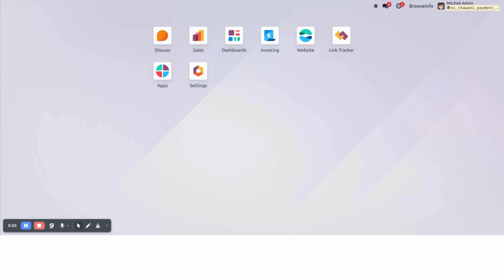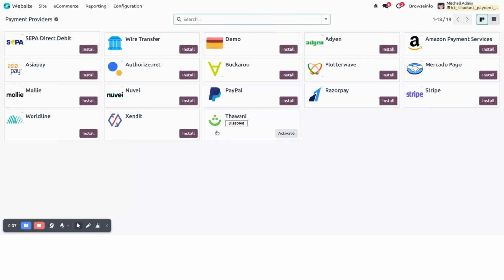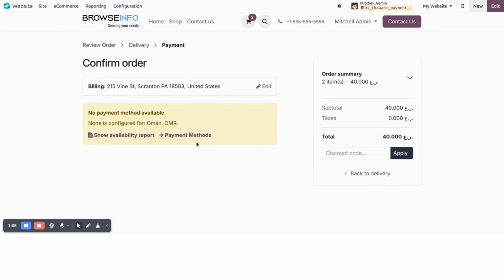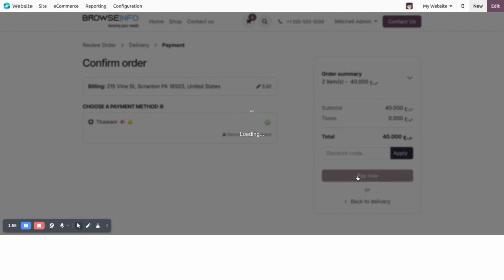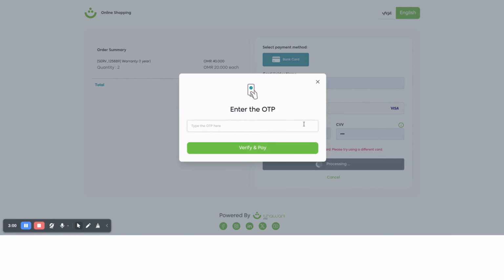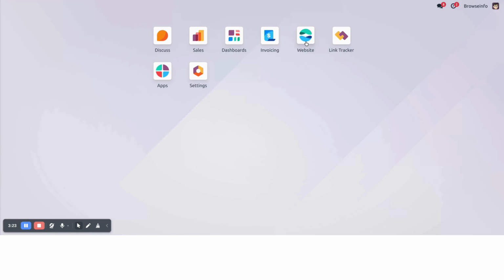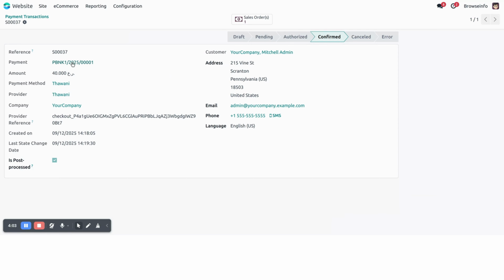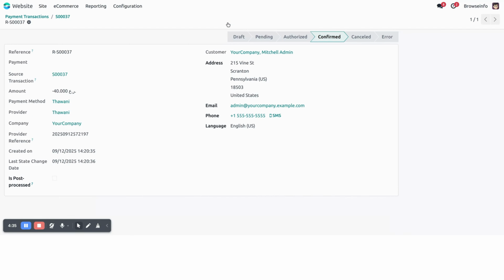How to Integrate Thawani Payment Acquirer in Odoo | Thawani Payment Gateway | Thawani Odoo Connector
Thawani Payment Acquirer Odoo App provides a seamless and secure integration with the Thawani payment gateway, enabling businesses to offer flexible and modern payment solutions to their customers directly from the Odoo platform. This integration ensures a smooth and user-friendly checkout process that aligns with Thawani's trusted and customer-centric payment model, helping reduce cart abandonment and improve customer satisfaction. The connector automatically syncs payment transactions, maintains real-time payment status updates, and offers complete transparency into financial records for both merchants and customers within Odoo.

Feature of This Odoo Apps :
- Thawani Payment Provider Integration

1. Yoco Payment Gateway Integration | Yoco Payment Acquirer | Yoco Payment Connector
2. Openpay Payment Connector | Openpay Payment Acquirer | Openpay Payment Gateway
3. GoCardless Payment Connector | GoCardless Payment Acquirer | GoCardless Payment Gateway